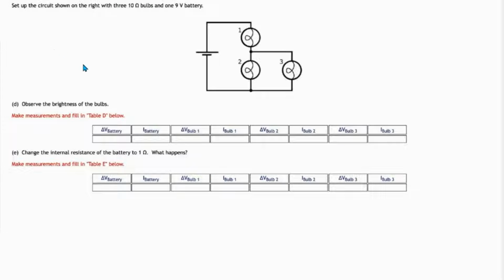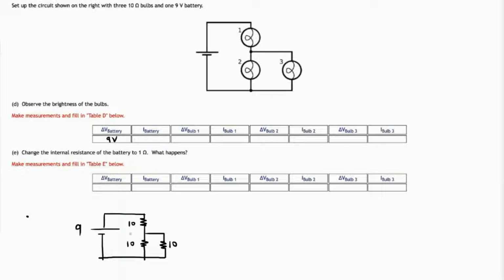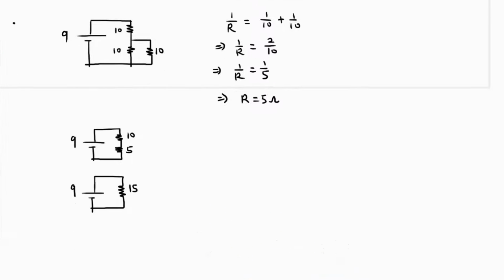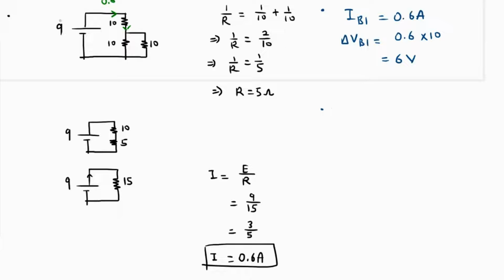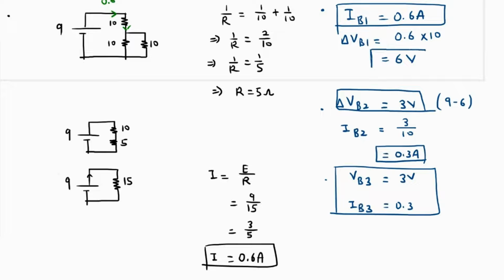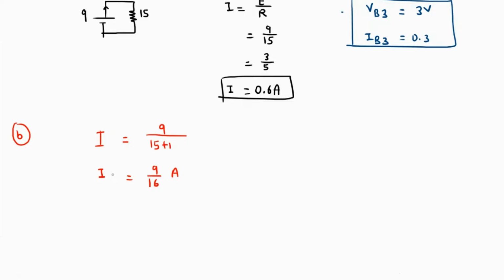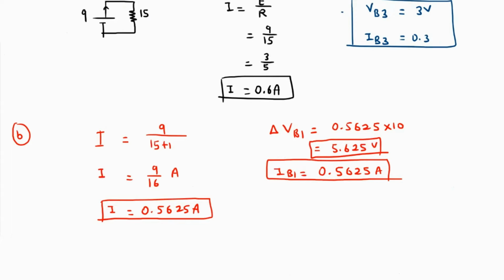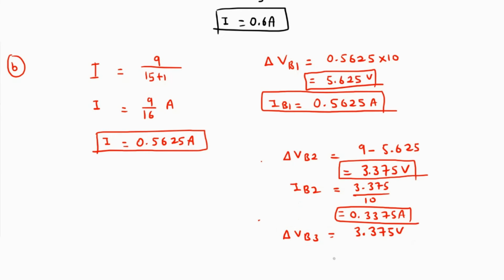Setup the circuit shown with three 10ohm bulb and one 9V battery. Observe the brightness of each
How to find brightness of bulb, intensity of bulb, electric circuits, electricity, AP Physics 2, AP Physics C
Setup the circuit shown with three 10ohm bulb and one 9V battery. Observe the brightness of each bulb